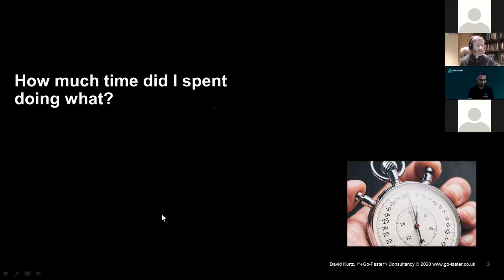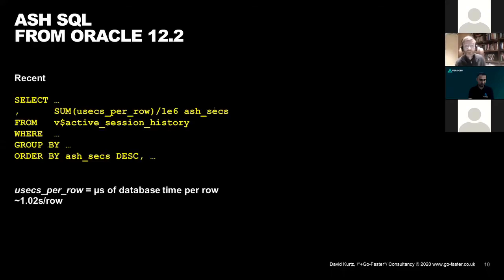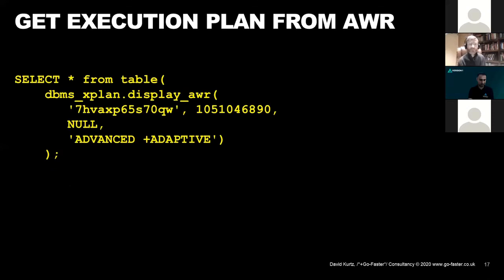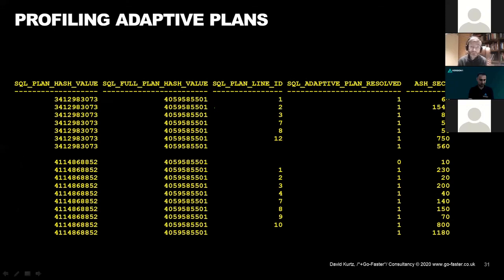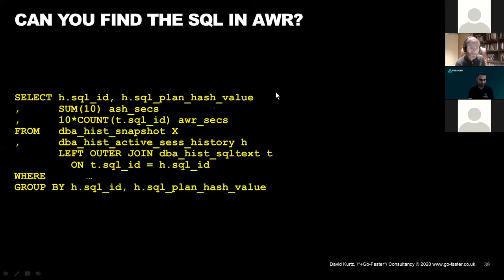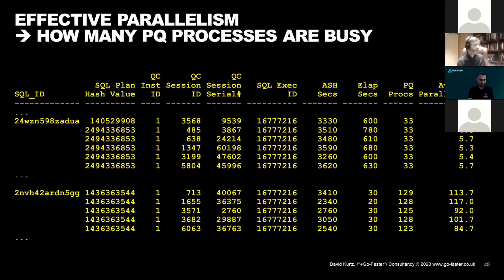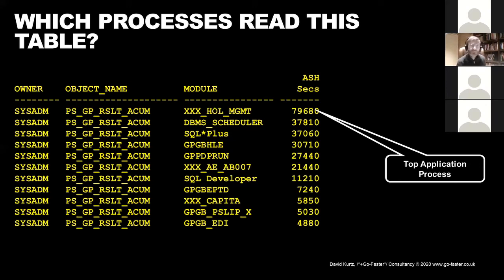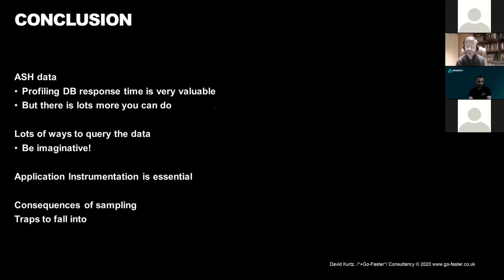Further Adventures in Active Session History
Active Session History can tell you far more than simply how much time was spent in a particular SQL statement. This presentation shows how to deal with some of the challenges of manipulating ASH data and various ways to use it to investigate performance problems. Including:

Dealing with the consequences of literal values in SQL,
Adaptive Plans,
Multi-node RAC systems,
Analysis of PL/SQL.
Analysis of the effectiveness of parallelism.
Tracking transactions and executions.
Analysis of sources of I/O.
We will also look at some of the things that can go wrong with ASH and AWR, and how to work around them.